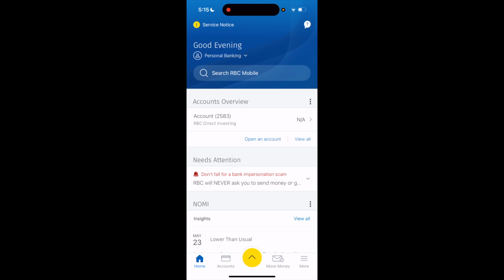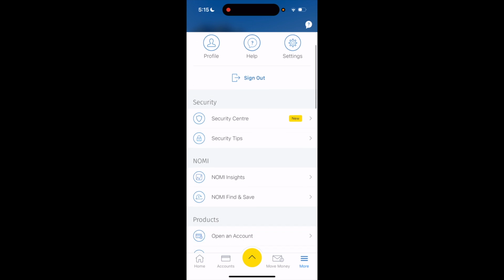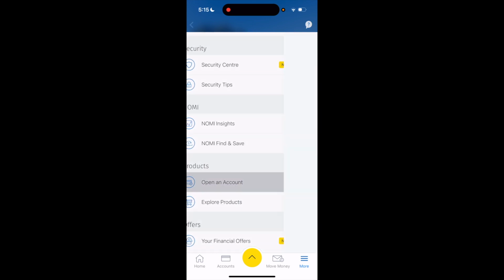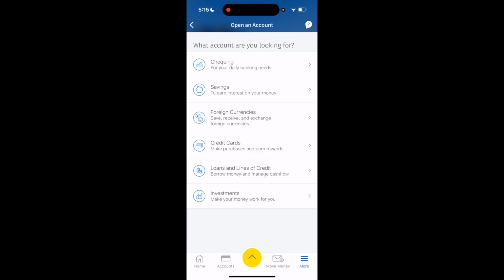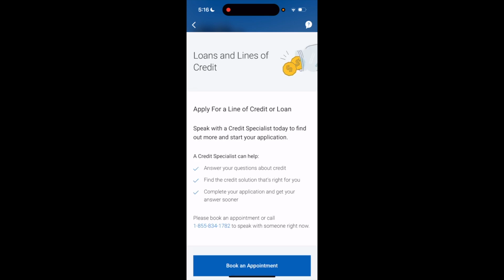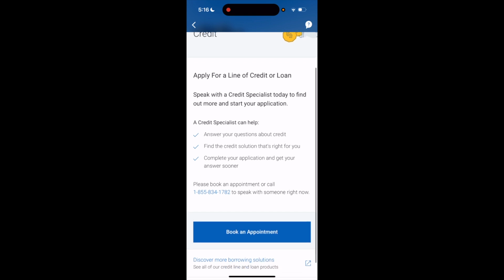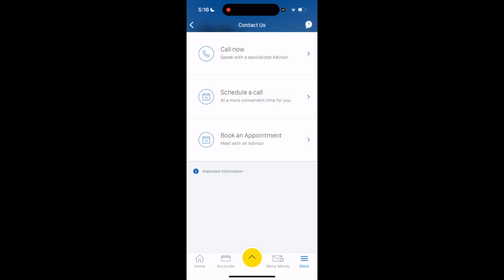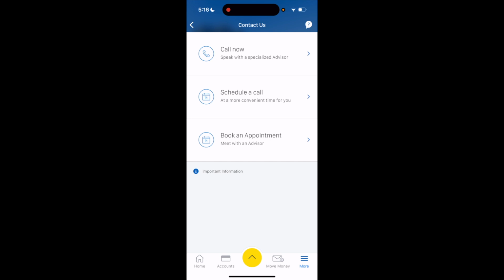How To Apply For A Bank Loan On RBC Mobile App | Step By Step Guide - RBC Mobile Tutorial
Learn how to apply for a bank loan using the RBC Mobile app with this step-by-step guide. Whether you're looking for a personal loan to cover major expenses, debt consolidation, or other financial needs, this tutorial will walk you through the entire mobile application process. Apply quickly and securely—right from your smartphone.

How to apply for a bank loan on RBC mobile app, Step-by-step guide to getting a loan on RBC app, RBC mobile personal loan application process, How to request a personal loan in RBC app, Easy loan application tutorial using RBC mobile